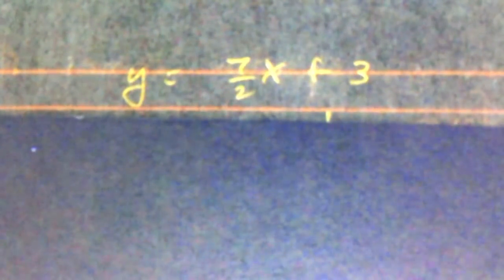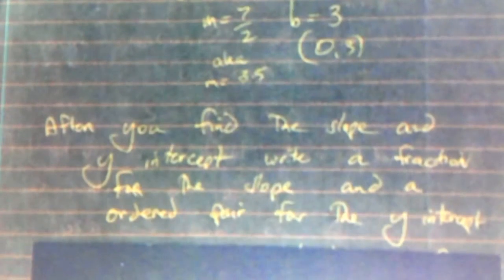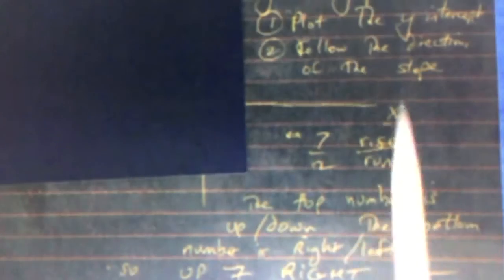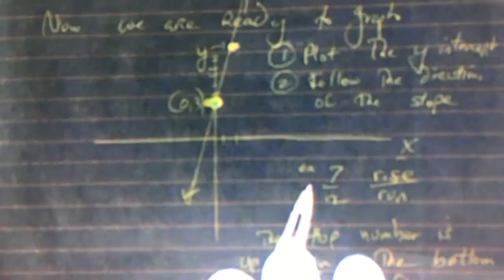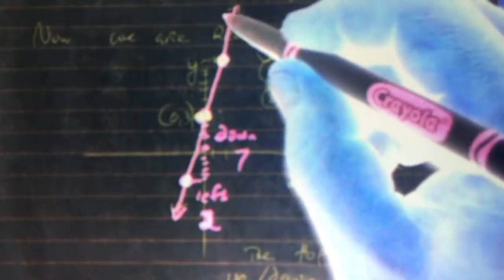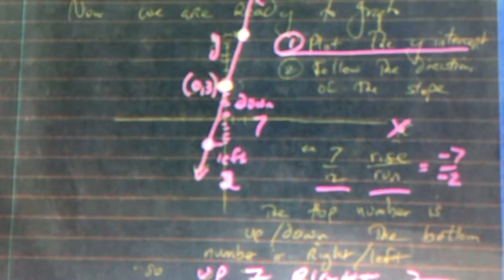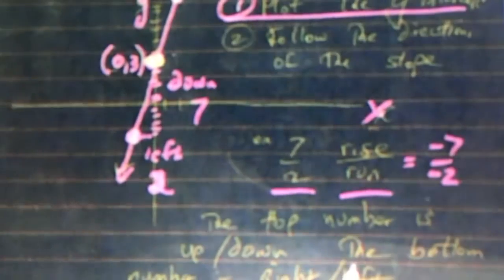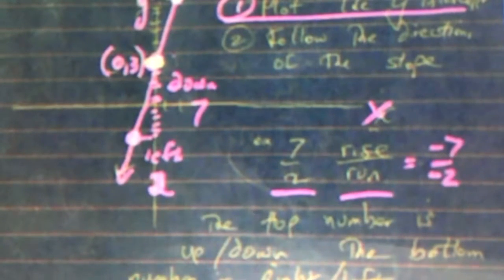Graphing an equation in slope intercept form